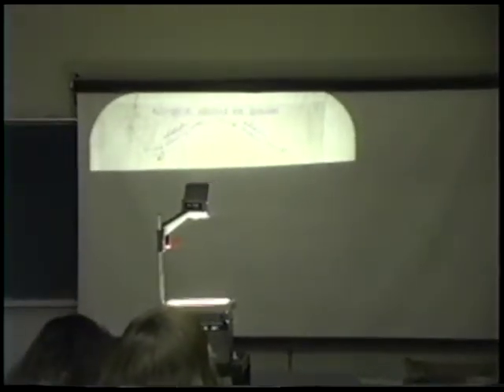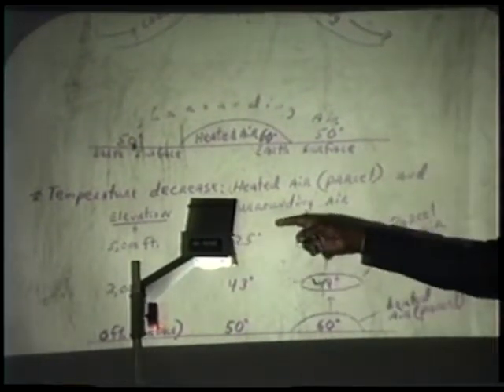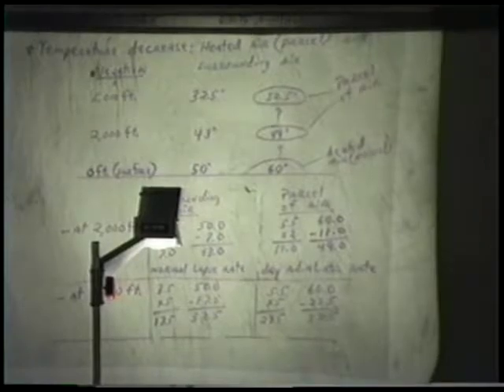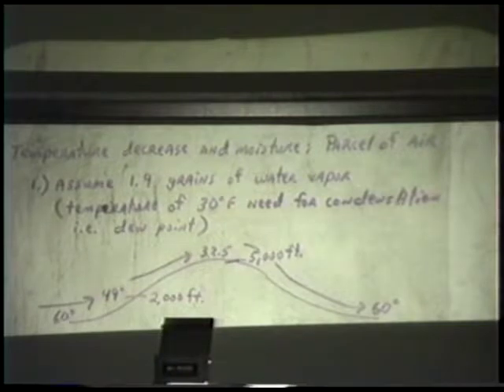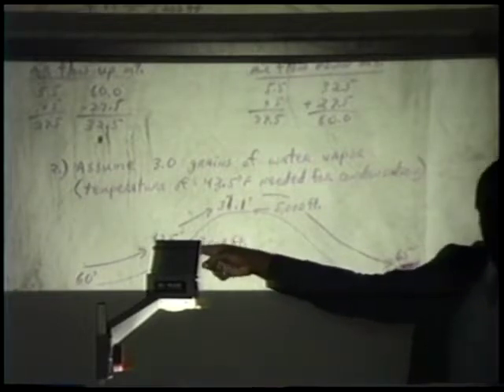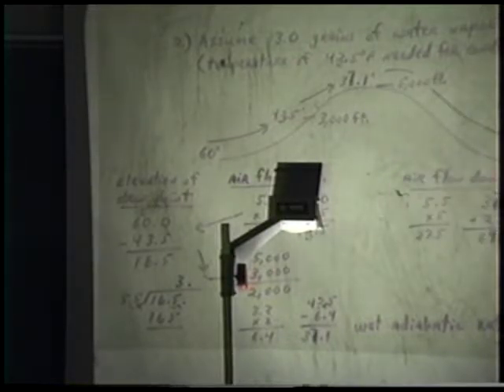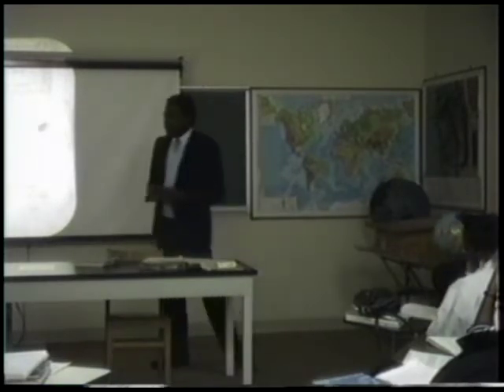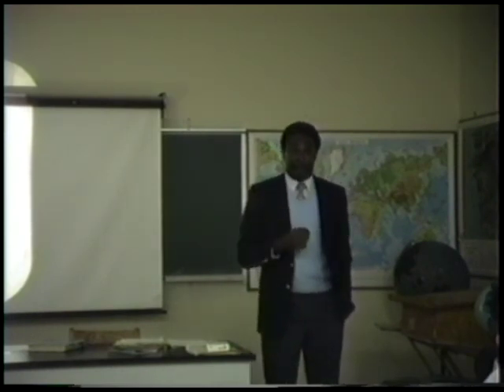Author Dr William Porter Lecture 3 A Diabatic Heating and Cooling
PorterLecture3 AdiabaticHeating+Cooling